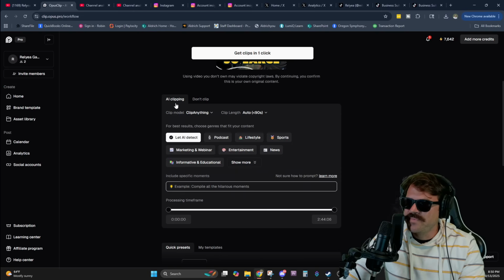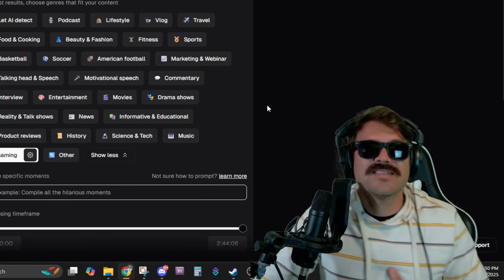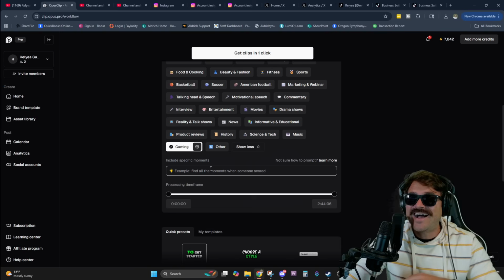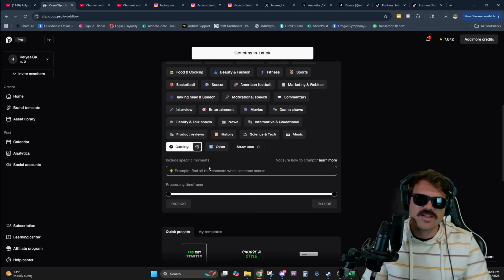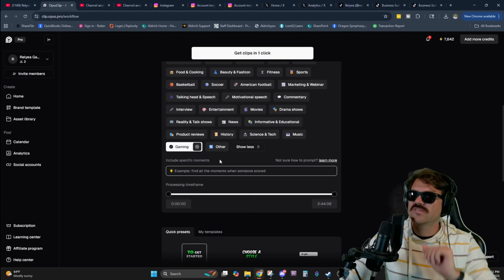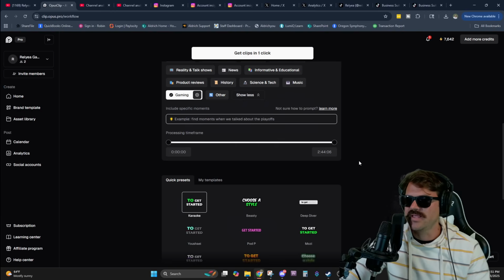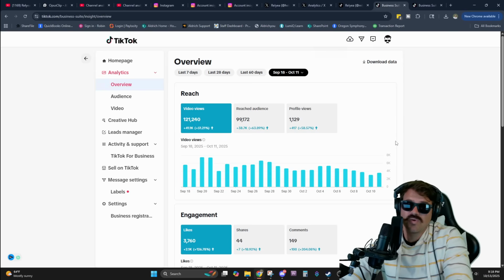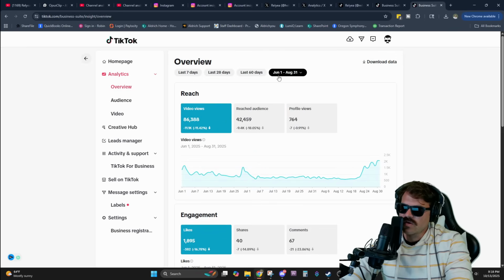Testing OpusClip for Gaming Content… The Results Shocked Me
Today we are going to review OpusClip by reviewing how well the platform is able to cut long form gaming content and turn it into vertical shorts. I want to see how easy it is to grow my youtube channel using OpusClip.

How well can OpusClip find the best moments from my live streams?
How easy is it to post to multiple platforms?
Will posting on multiple platforms result in more views and subsribers?

The answer in this video is clearly yes and I plan to continue to use OpusClip for all of my live streams going forward.